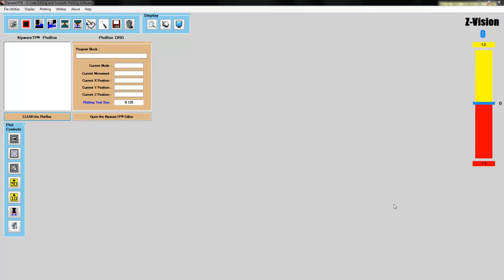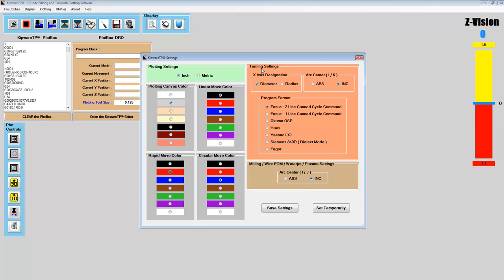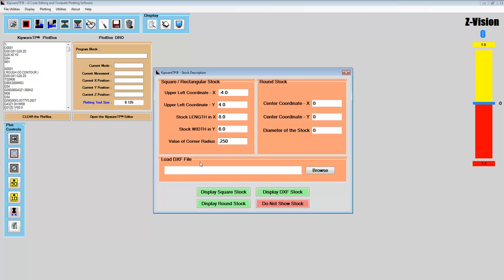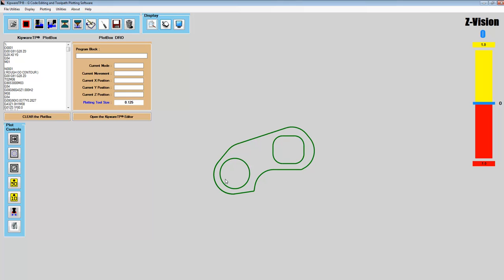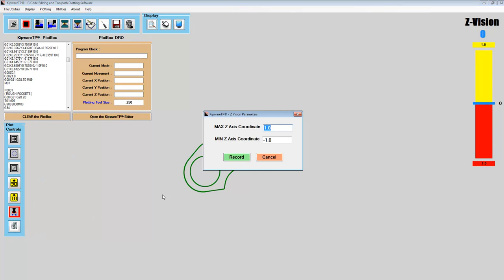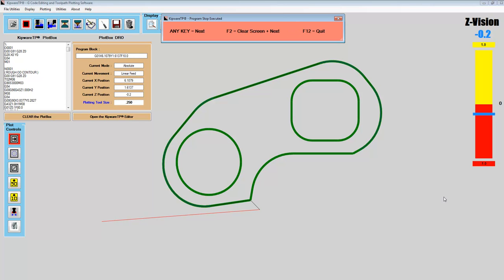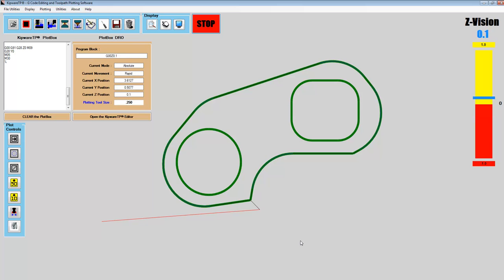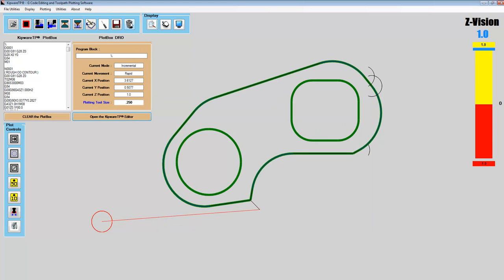KipwareTP Explained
Toolpath Plotting Software ... explore our KipwareTP® - G Code / Editing Plotting Software.